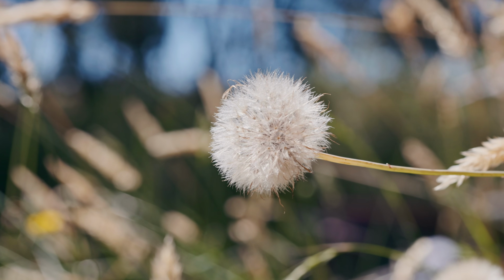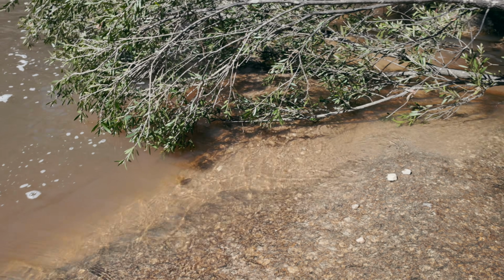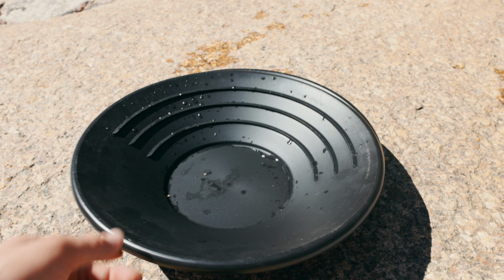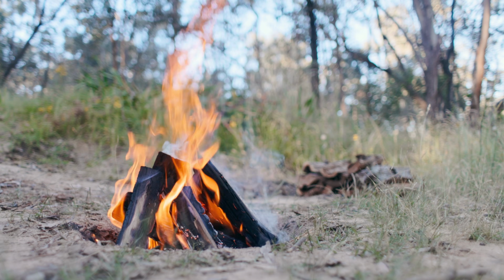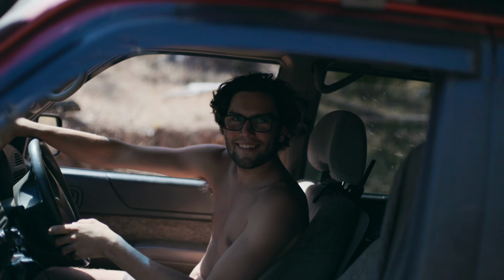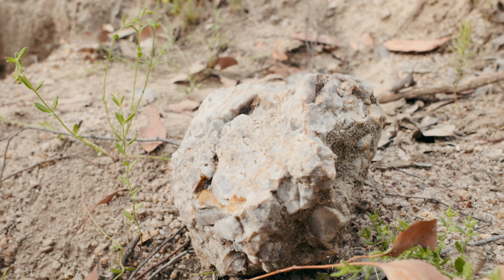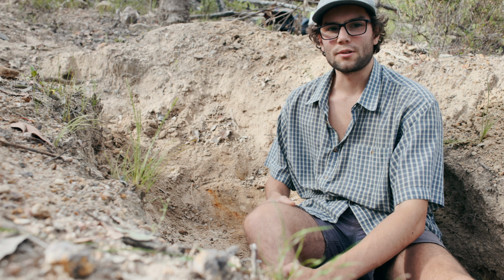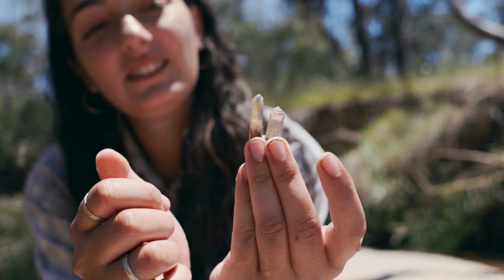Our first time fossicking - I can't believe our luck! / Beechworth & Eldorado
Right time right place, we got very lucky! We had such an awesome time on Reedy Creek between Beechworth and Eldorado for out first time fossicking.

The best camp coffee maker!

Camera equipment used to produce my videos:
Camera A
Camera B
Lens 1
Lens 2
Shotgun mic
Wireless mic